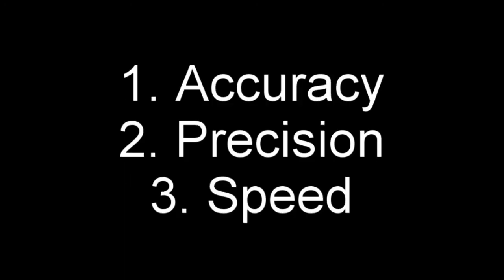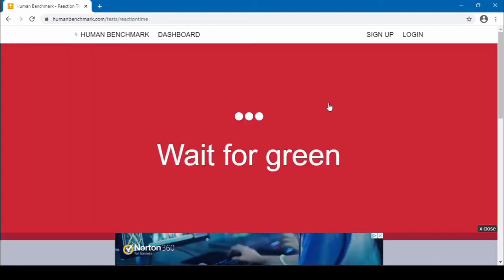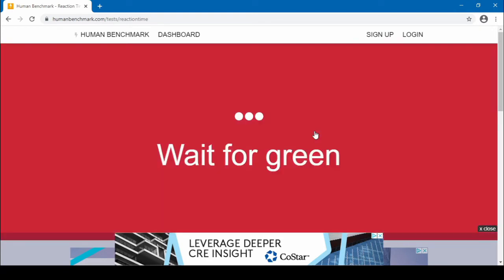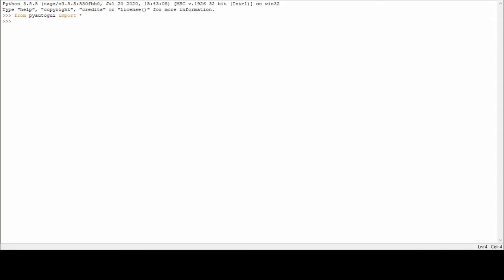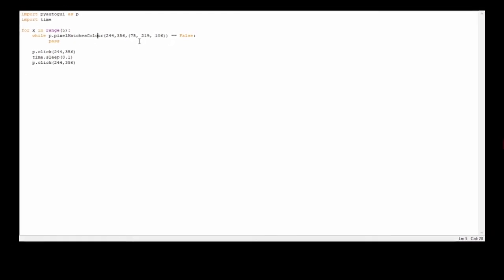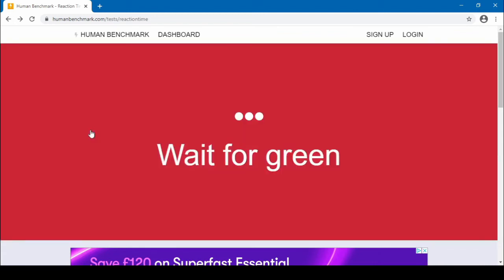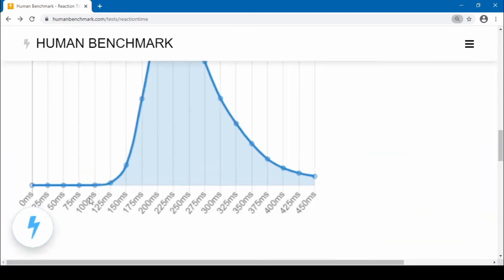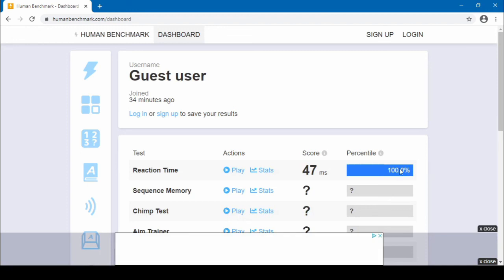Can I beat a computer's reaction time? - Reaction Time Test with Python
Possibly the greatest discovery known to man.
Done with the pyautogui module for python.